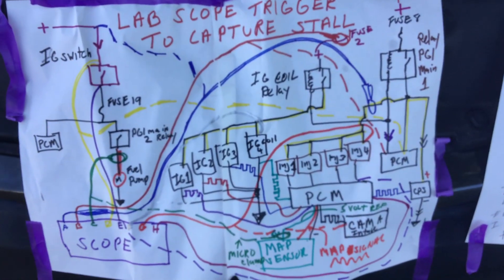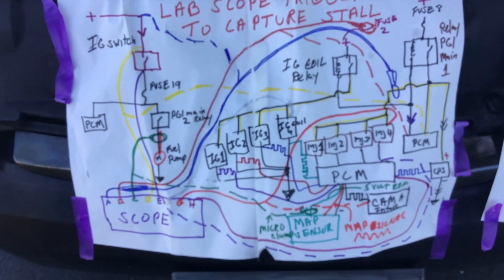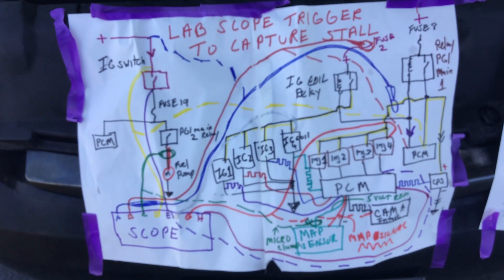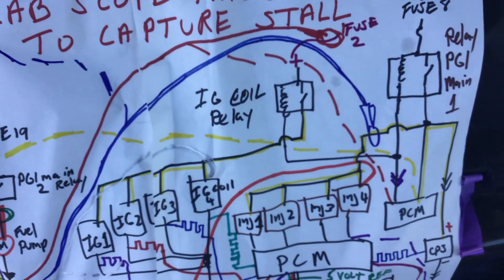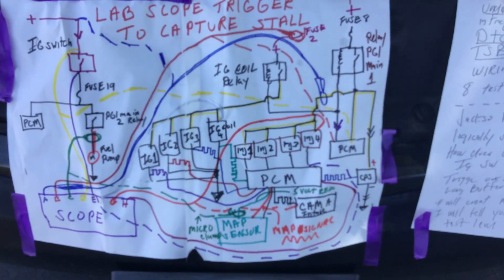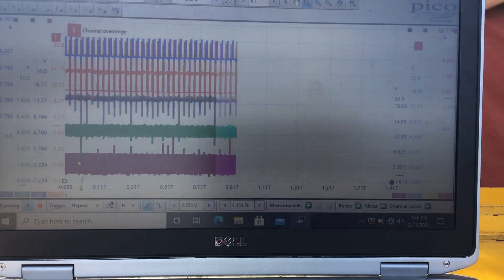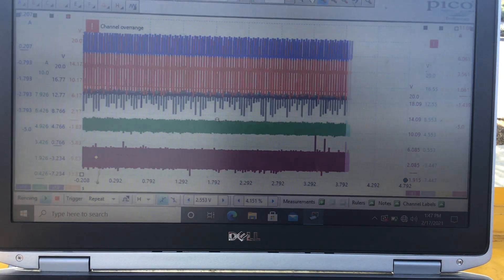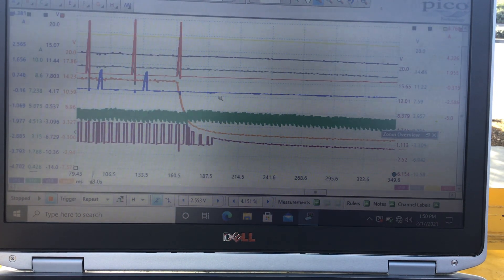Pico scope trigger to capture stall